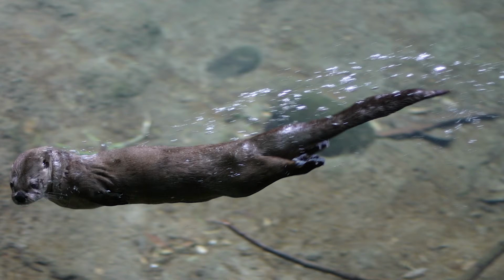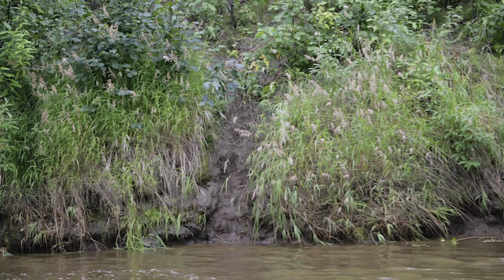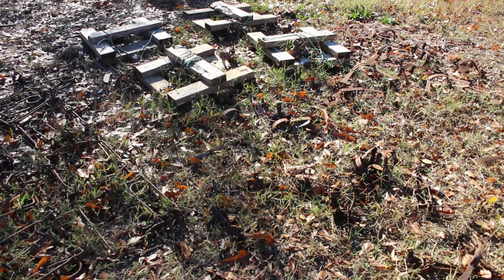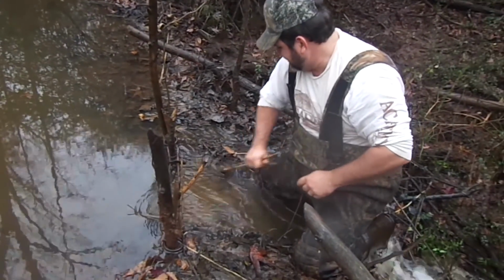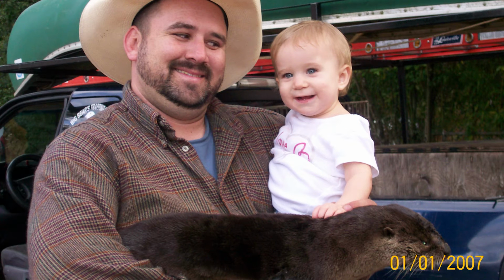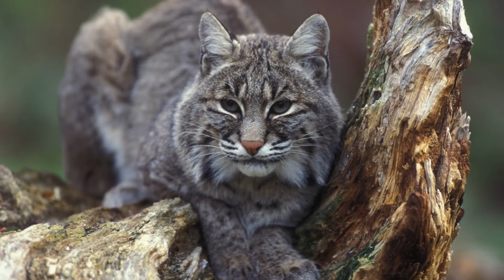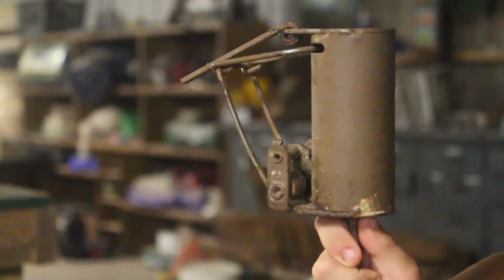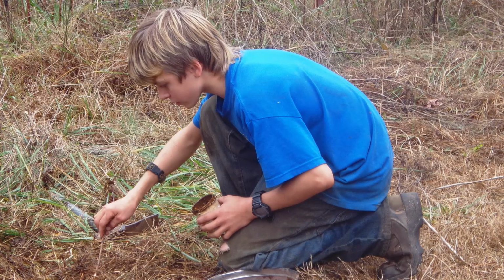Predator Control : What is getting My Fish?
In the Video Jason from the Big Bear Homestead, is adding to the series of How to deal with Predators on the Homestead. This week he is talking about pond predators. If you have tried to go fishing in your once stocked pond and you are no longer catching anything . You might ask yourself what is getting my fish? Well in this episode Jason has the answer for you.